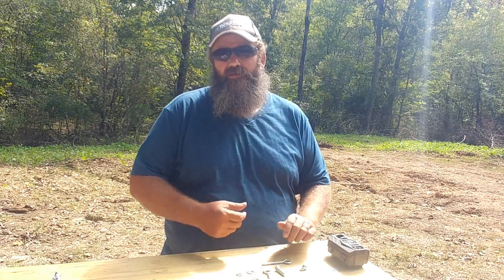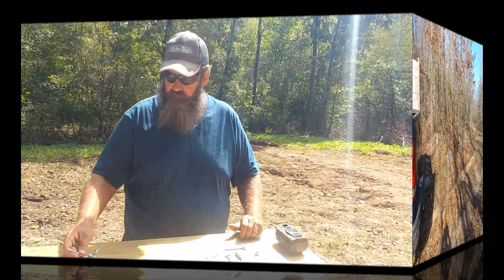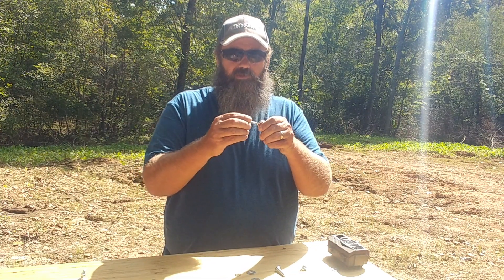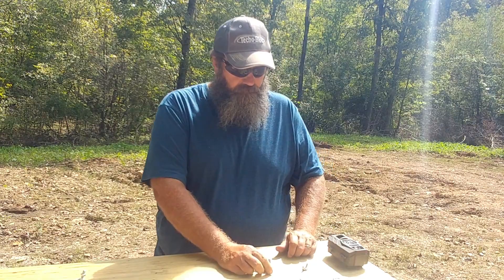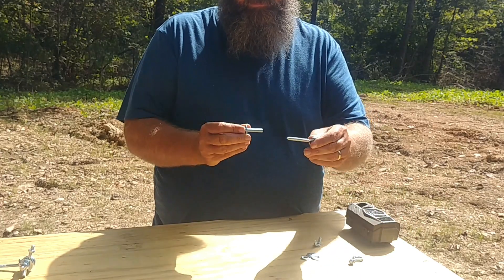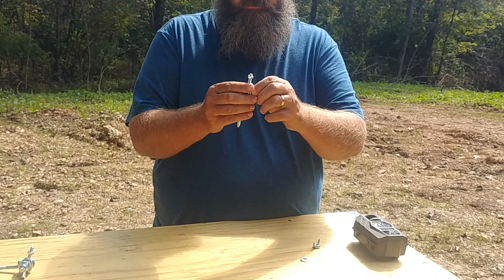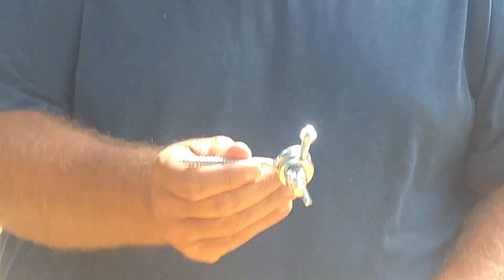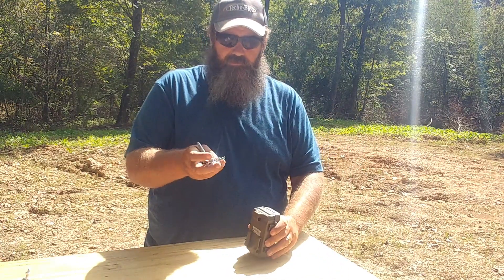Make Your Own Trail Camera Swivel Mounts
An easy Project to make Swivel Mounts for your Trail Cameras. With a few Pieces of hardware you can get from any hardware store for just a few bucks you can make this swivel.

You will Need:

1 Eye Screw: 3-4 inches
1 eye bolt: 1/4 x 2 inches (20 threads per inch) with 1/4 nut or wing nut 20 threads per inch.
1 hex bolt: 3/8 x 1.5 inches
1 wing nut: 3/8 inch
3 Washers: 5/16 inch
1 lock washer: 3/8 inch
wrenches to tighten down and spray paint if you want to paint them.